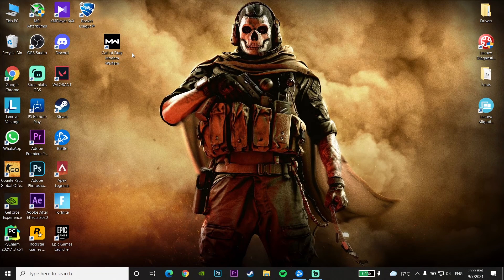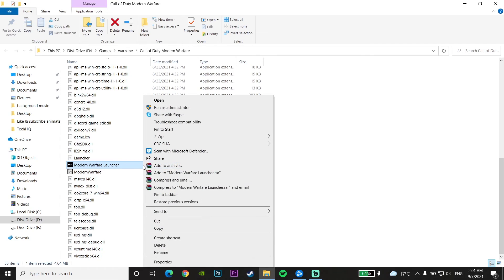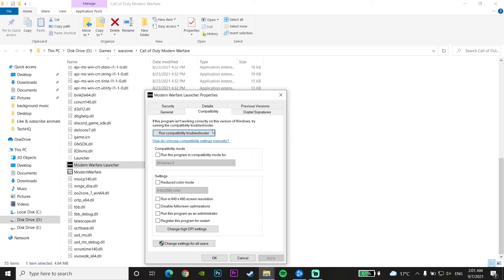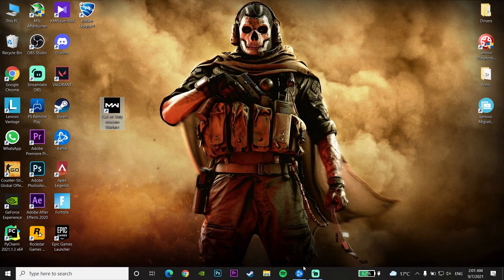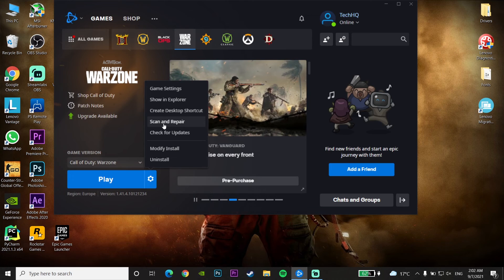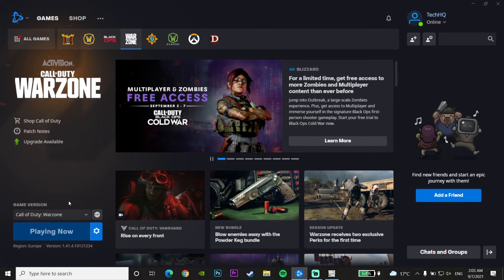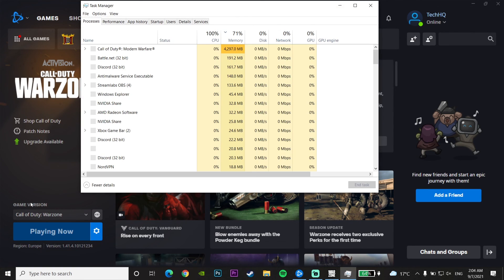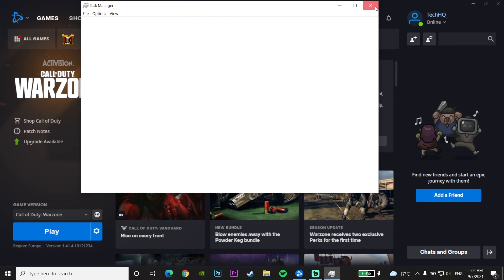How to fix warzone not launching | call of duty warzone not starting on pc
Hey everyone in this video I'm showing you How to fix warzone not launching | call of duty warzone not starting on pc. so if you want to know how to fix cod warzone not opening just watch this video.